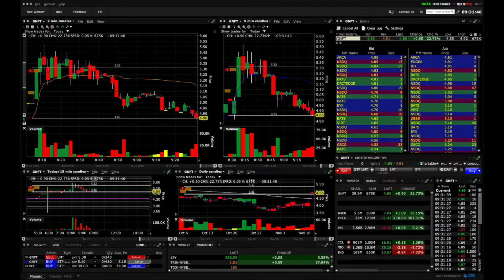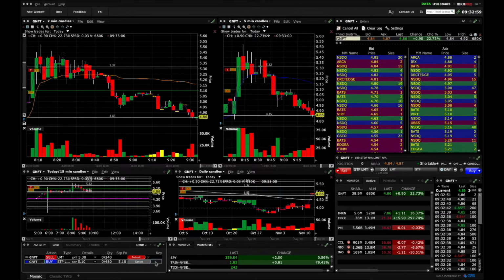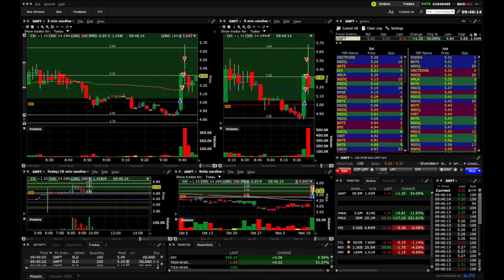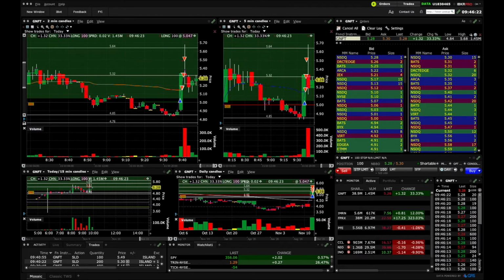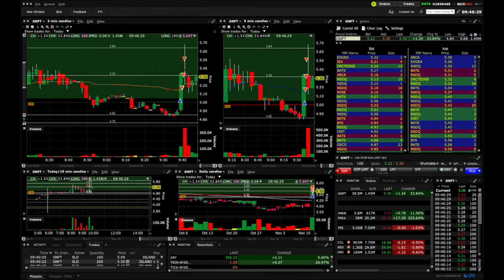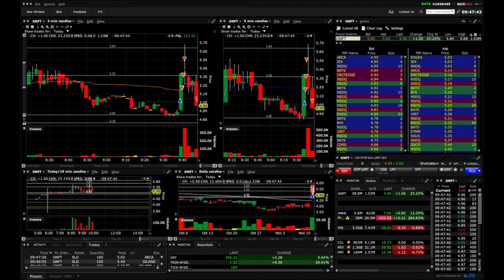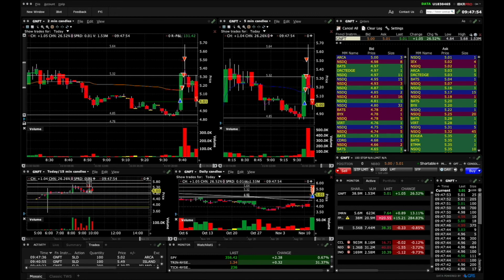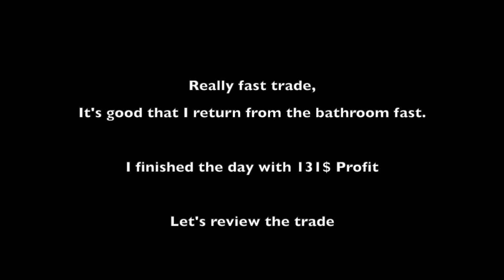Amazingly fast trade - Day Trader Survivor 11 Nov 2020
Day Trader Survivor 11 Nov 2020
This full trade was under 8 min,
It could have gone completely different.